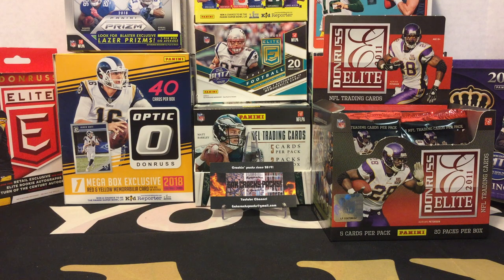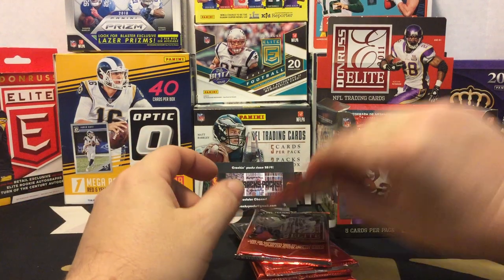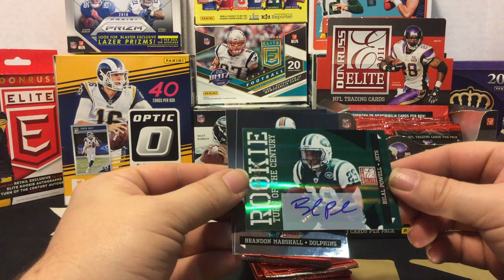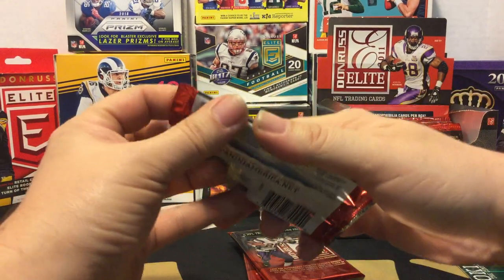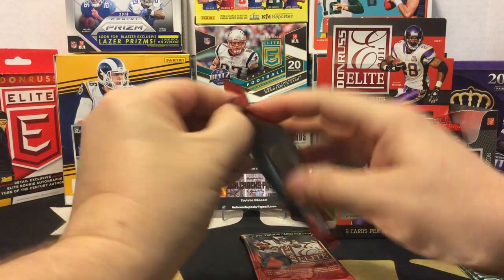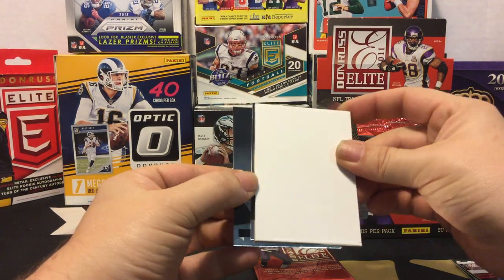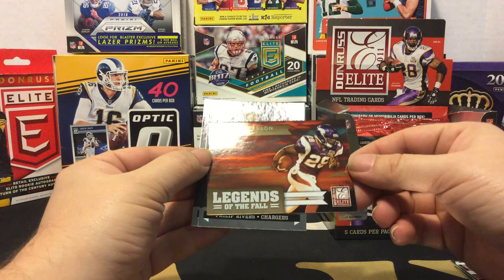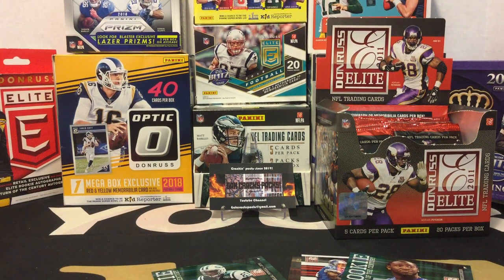Crackin' 2011 Donruss Elite Hobby Box! Part 2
Monday thru Thursday, we will be crackin' into my hobby box of 2011 Donruss Elite!